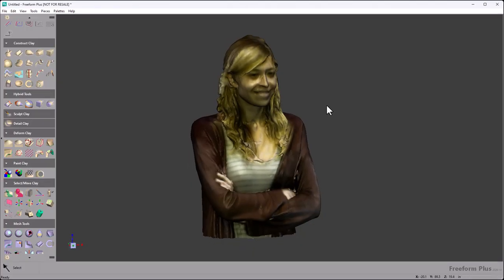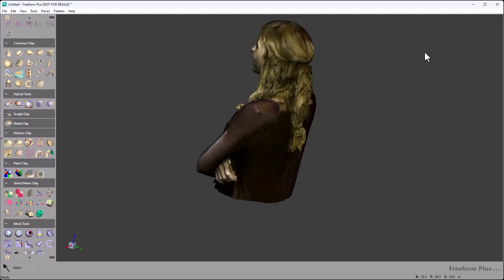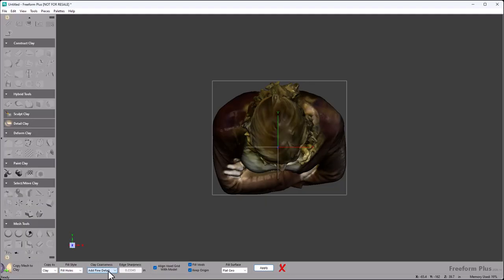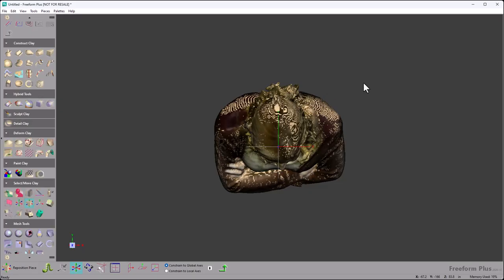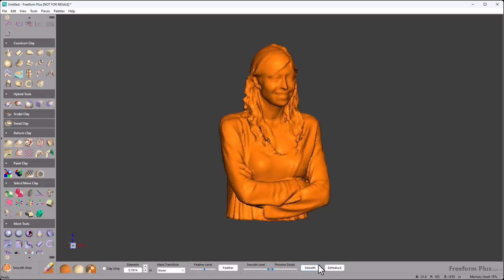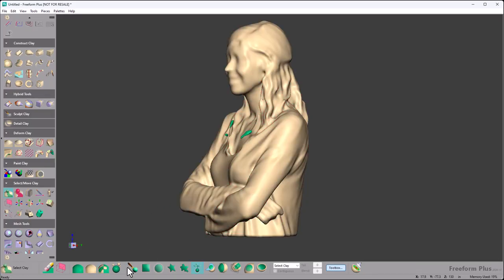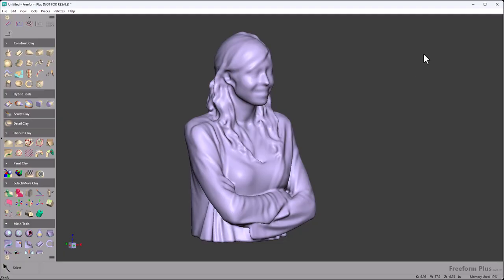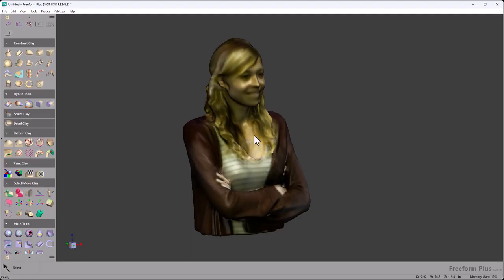Geomagic Freeform Plus - Copy Colors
In this video we will copy colors from one object to another.

Hexagon Manufacturing Intelligence

Geomagic, Freeform 3d modeling 3d sculpting Voxel NURBS Mesh polygon haptic medical modeling 3d scanning reverse engineering 3d scanning laser scanning modeling from scan data